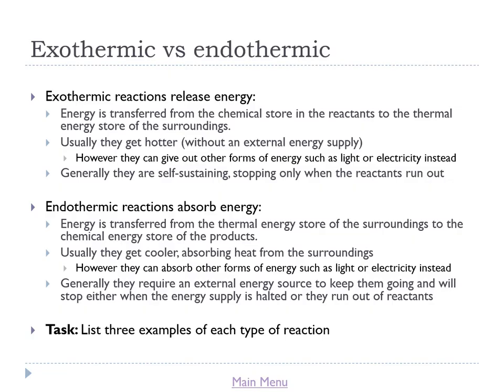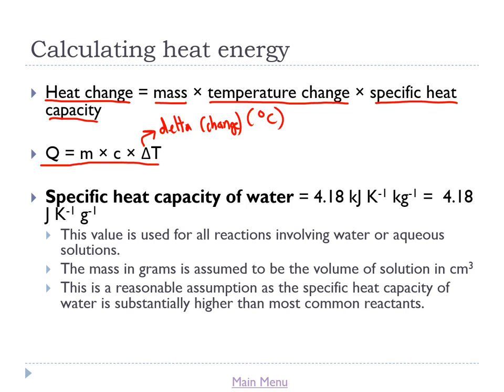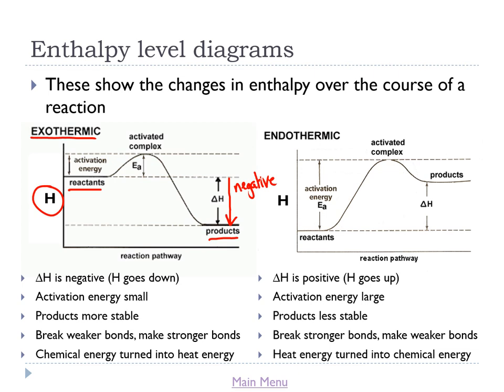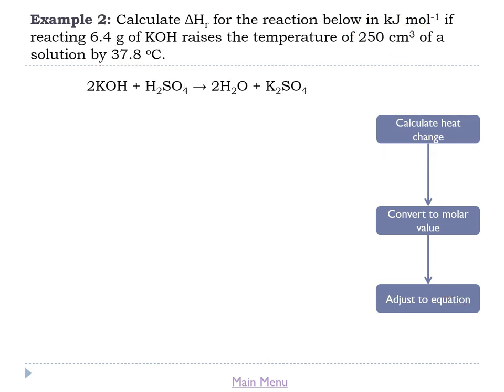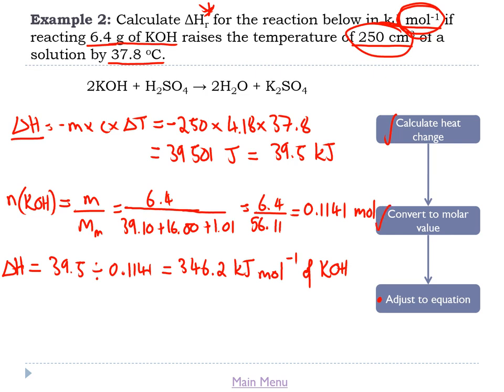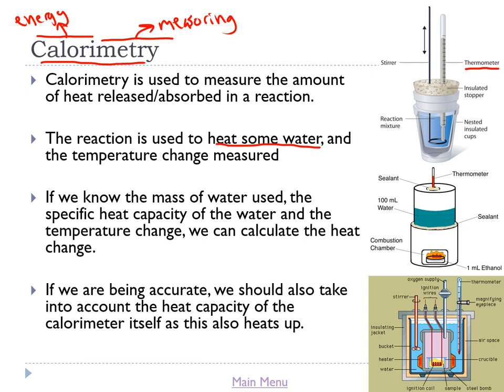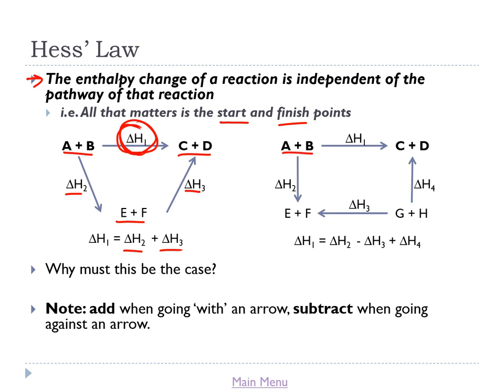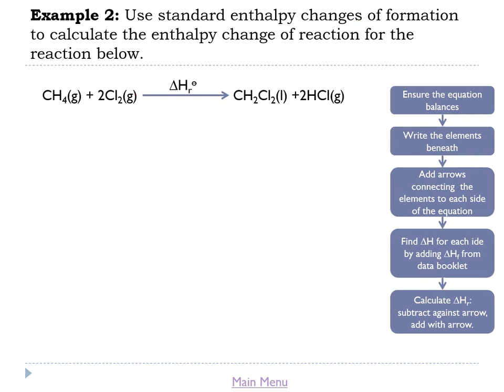Energetics SL Narrated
A narrated presentation covering all of IB Chemistry Topic 5 - SL Energetics.

Contents:
00:00:00 Intro and basics
00:20:12 Enthalpy changes of reaction
00:45:19 Hess's Law
00:51:51 Hess's Law and enthalpies of formation
01:08:11 Hess's Law and enthalpies of combustion
01:27:00 Bond enthalpies